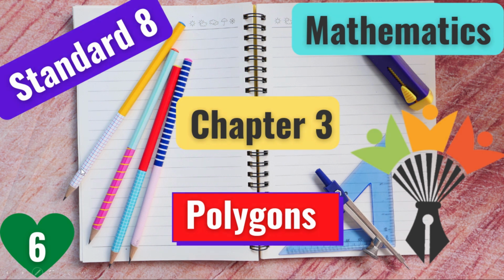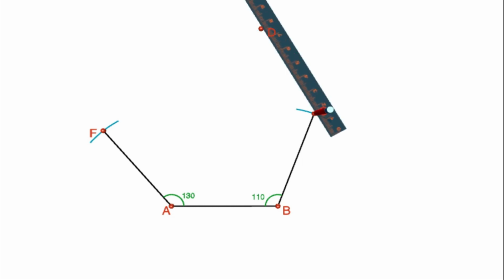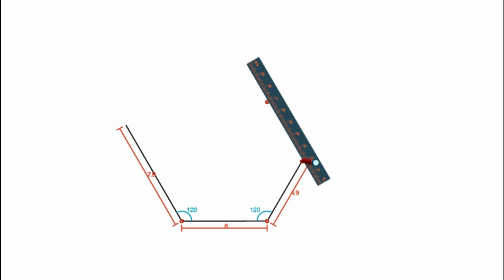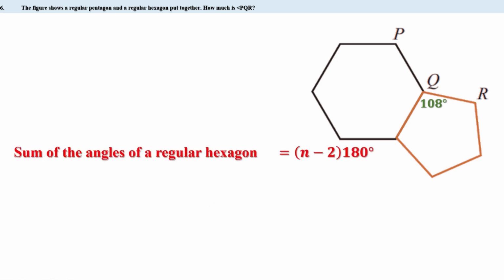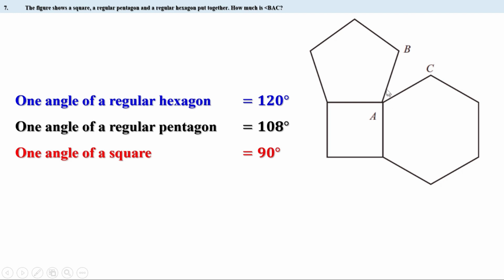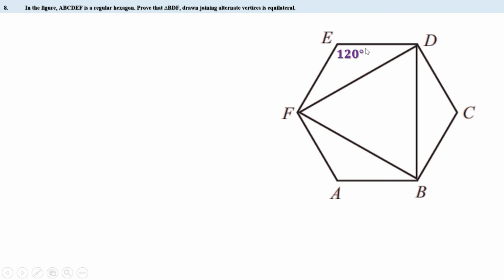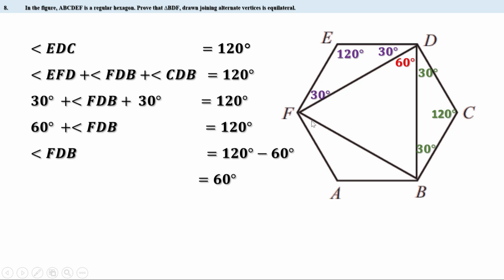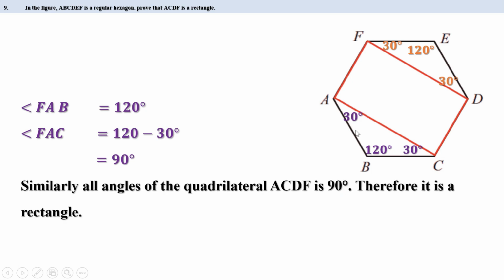Class 8 Maths Chapter 3 | Polygons | Kerala Syllabus | SCERT | 8th Maths Chapter 3|Part 6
8th Class Maths Kerala State Syllabus